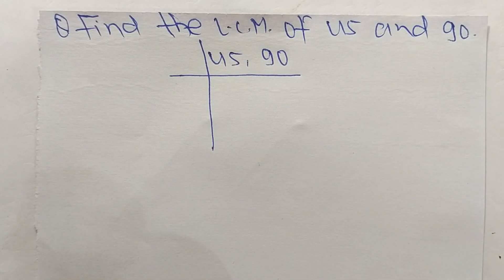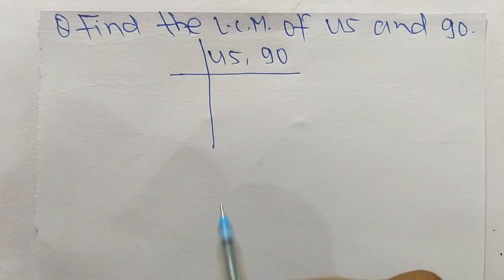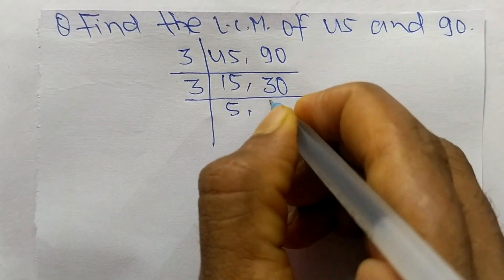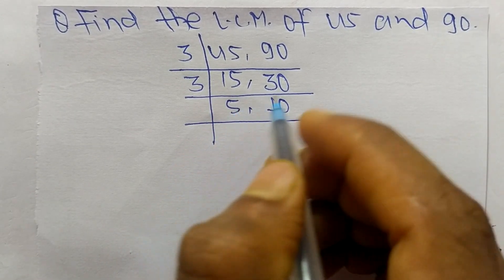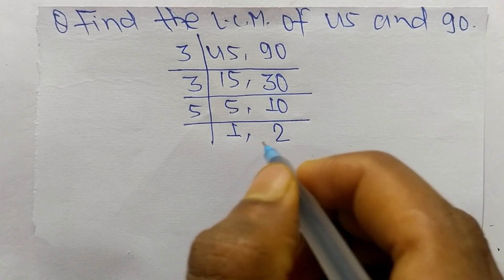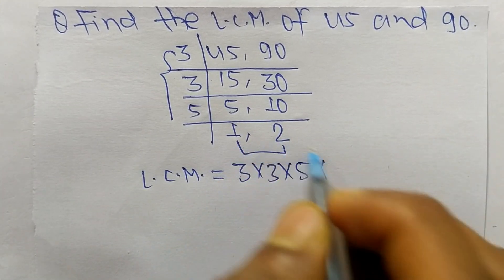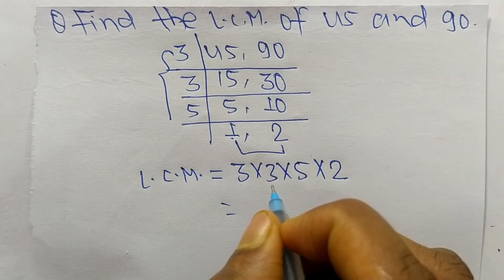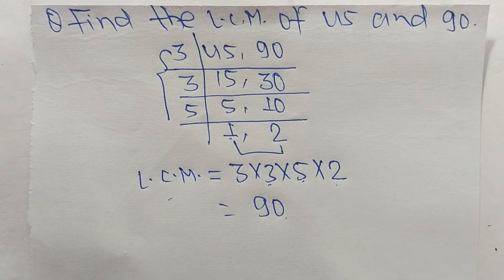LCM of 45 and 90